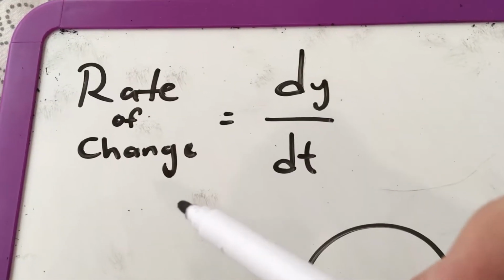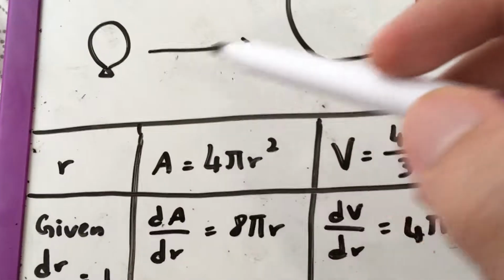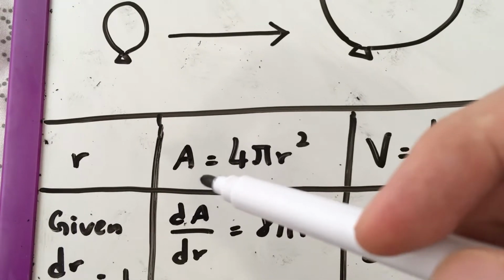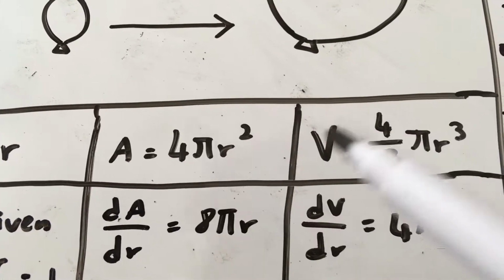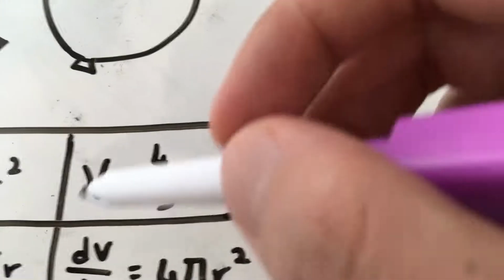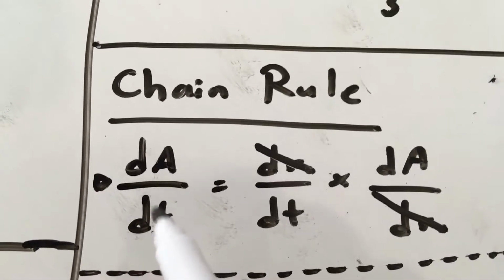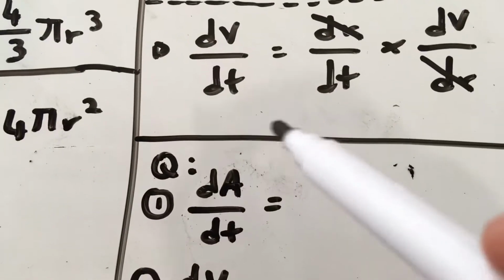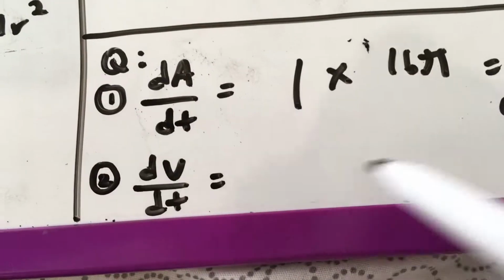Rates of Change | Add. Maths F4C9